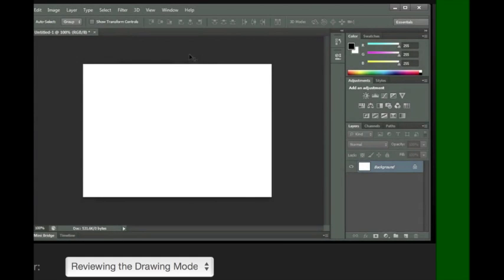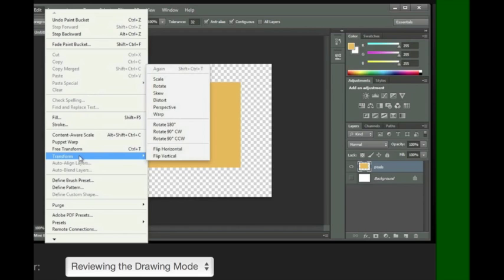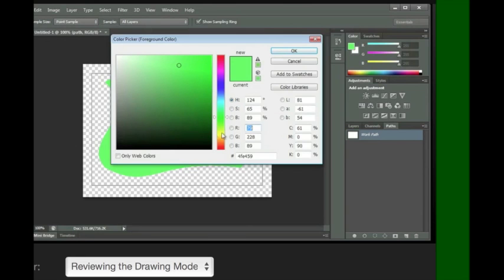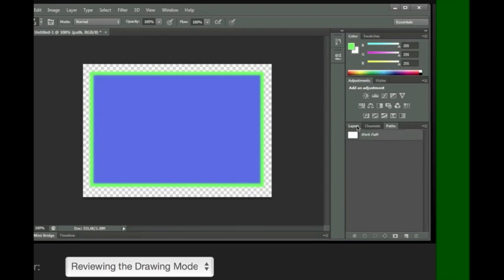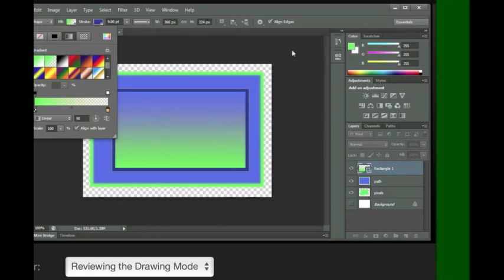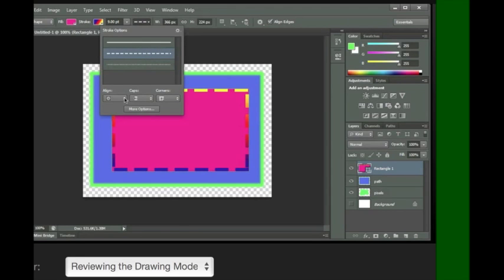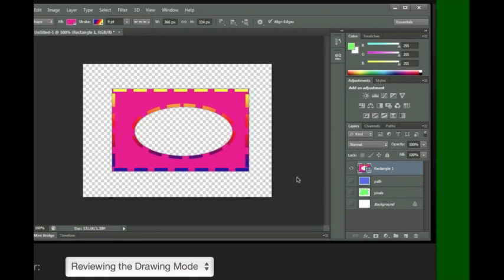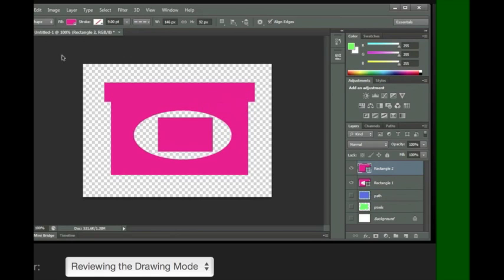الرسم والتلوين ٤٥